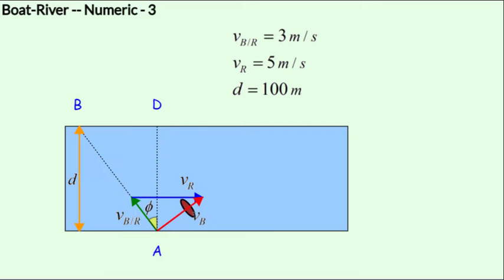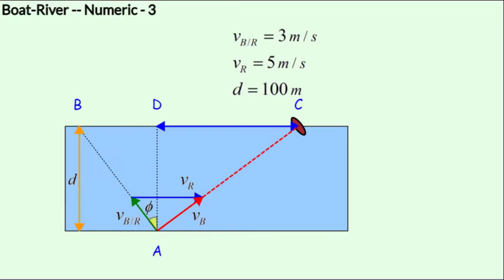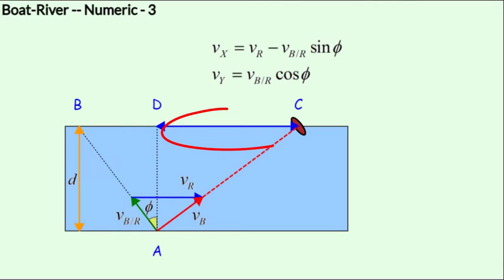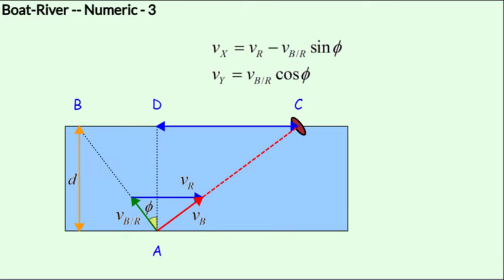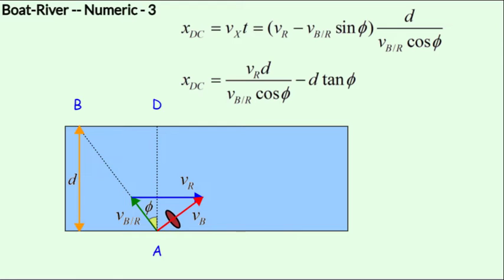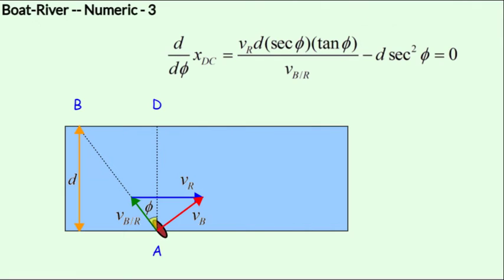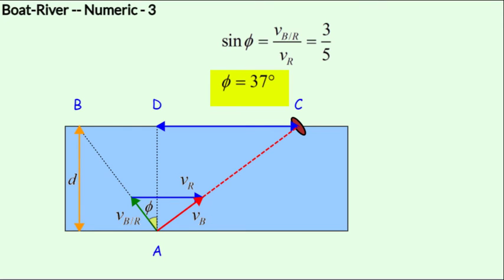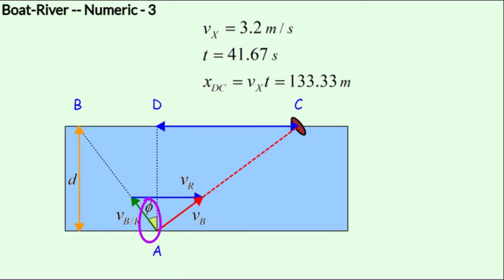Relative Velocity / Relative Motion (JEE NEET Animation) | #30 | Boat River | (2022)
Relative Velocity / Relative Motion with Animation
Includes applying the principles of relative motion & relative velocity in solving problems relating to velocity of approach, velocity of separation, conditions for collision, flight, elevator, river boat, plane wind, rain-man problems. Applying the principles of relative motion and relative velocity helps simplify problems to a large extent.

This playlist covers the entire topic on relative motion with theory explanations, examples, derivations & numerical problems. The solved problems are from earlier JEE exams and books such as H.C. Verma and Resnick & Halliday.